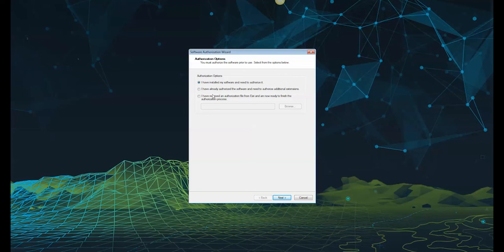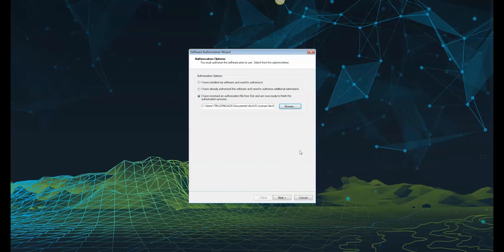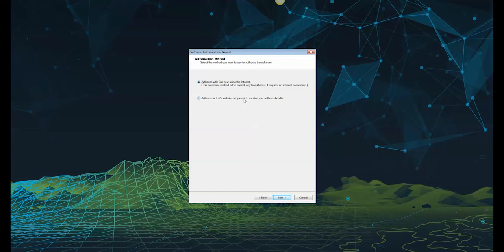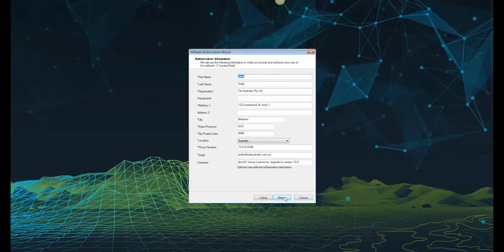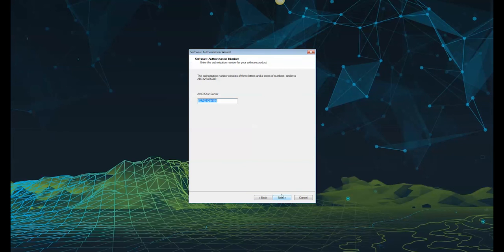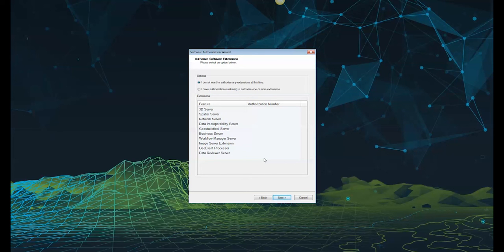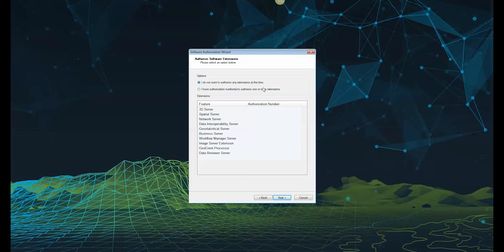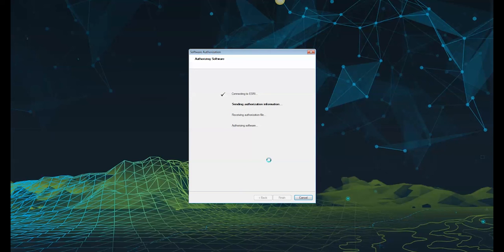Authorise ArcGIS for Server licences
A video guide showing you how to authorise ArcGIS for Server licences online using a provisioning file – which can be created via My Esri.